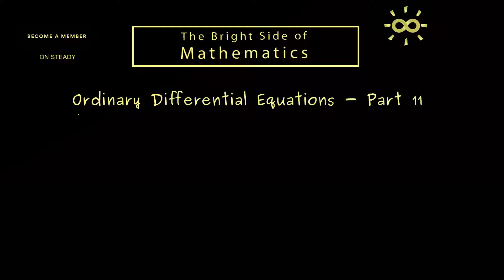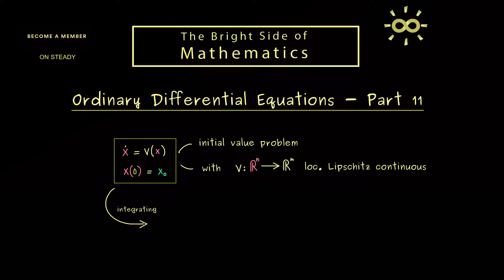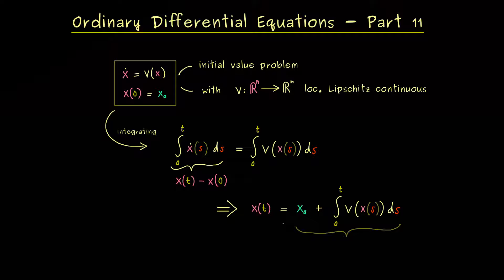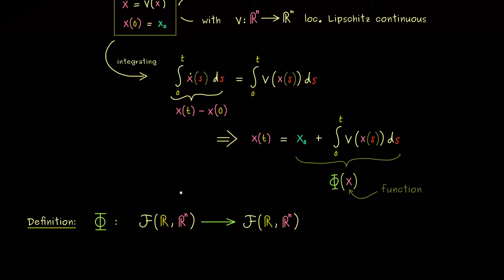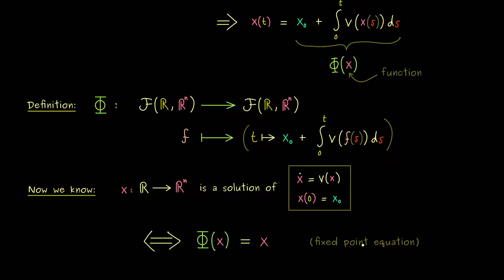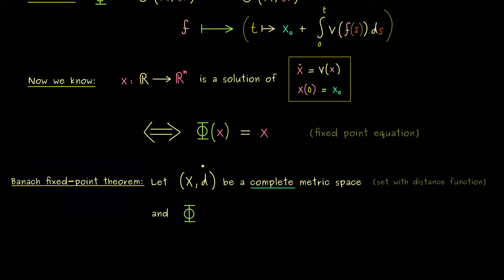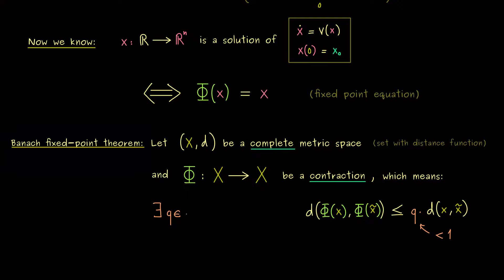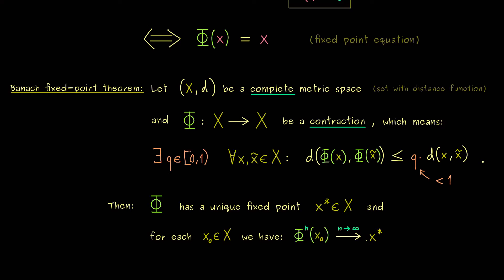Ordinary Differential Equations 11 | Banach Fixed Point Theorem [dark version]